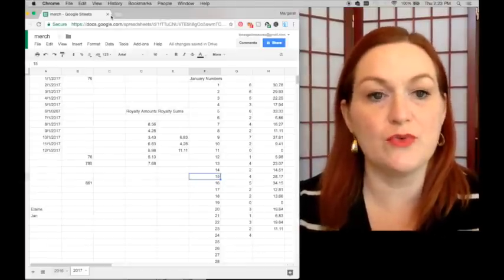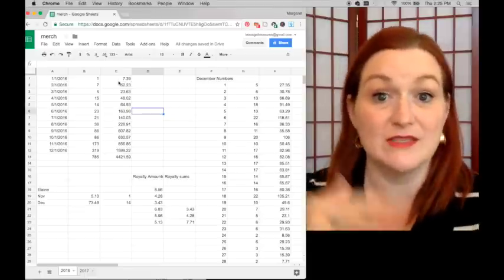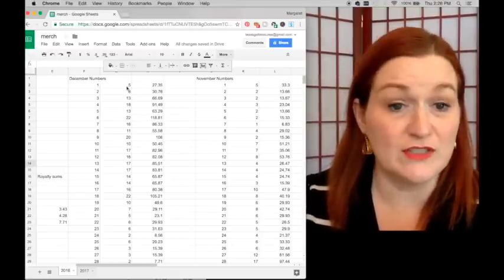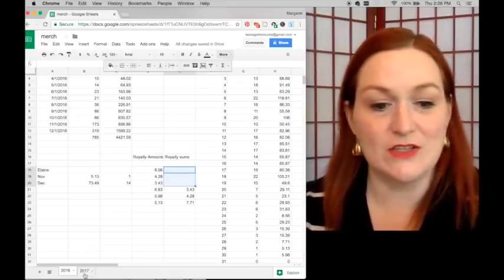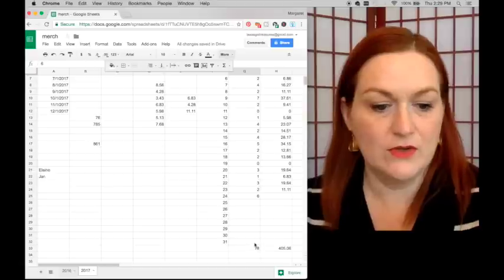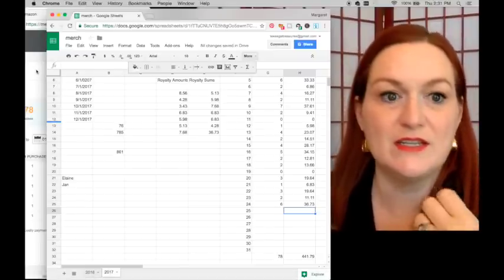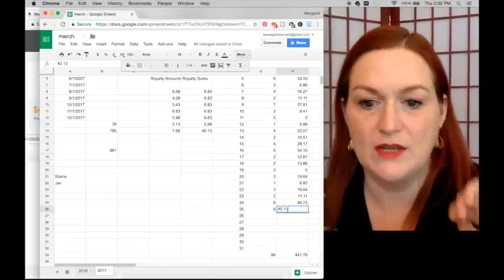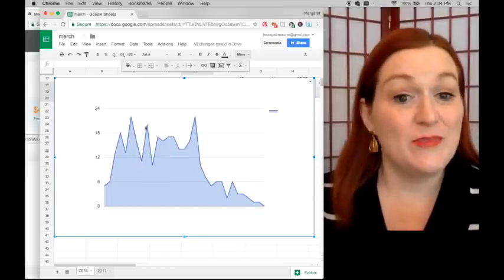Merch by Amazon Bookkeeping - Keeping Track of Sales and Profits on Merch by Amazon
*Mailbox*
Friendswood, TX
77549